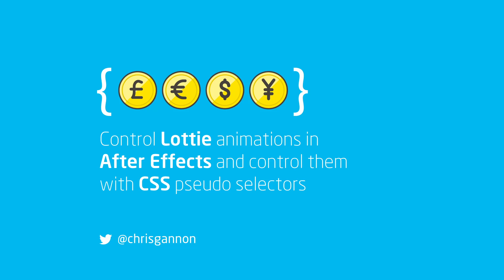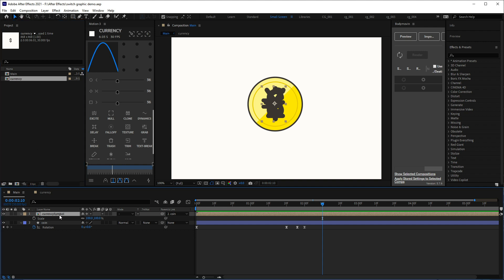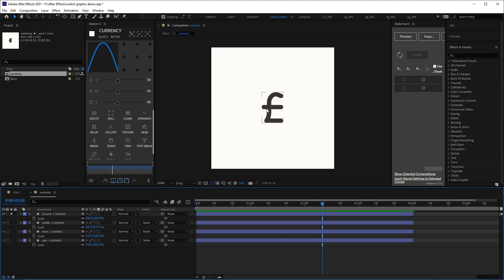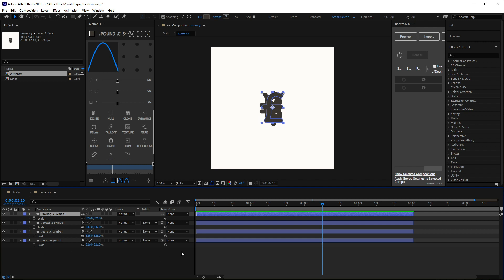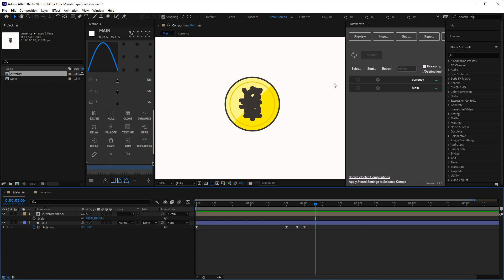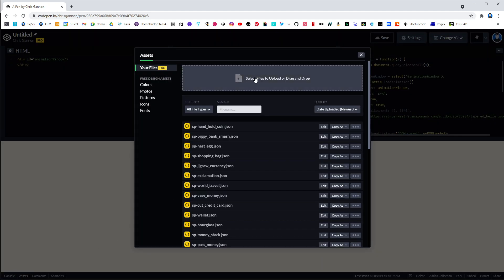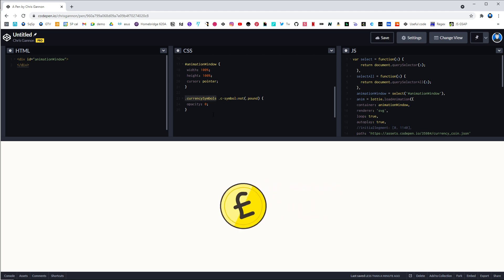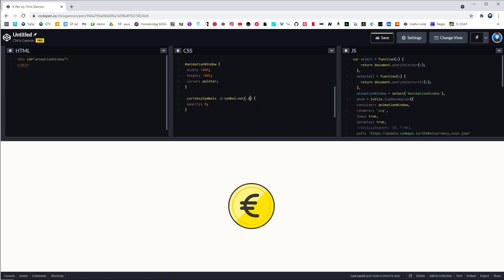Control After Effects Lottie animation content with CSS pseudo selectors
Chris demonstrates how to include multiple graphics in a Lottie animation and how to turn them on and off with CSS pseudo selectors.

This has applications everywhere - here Chris displays the correct currency symbol in an animation. This means that one animation file can work for multiple currencies.

Yes there's a mistake in it! In the After Effects Chris gave the comp the class name 'currencySymbol' and in the CSS the class name is 'currencySymbols'. It only works because Chris went back and changed the class name in the file and re-exported it (although it would have been quicker to just change the CSS by removing the 's'. This happened because Chris is lazy and didn't want to re-record the video :)